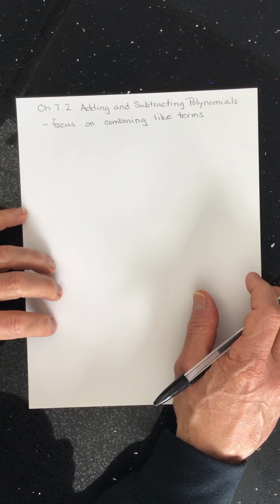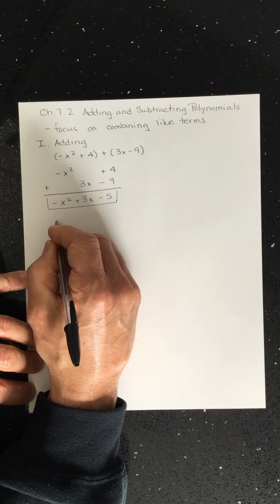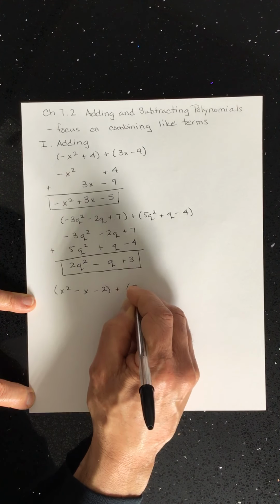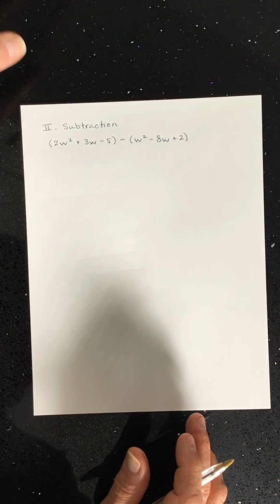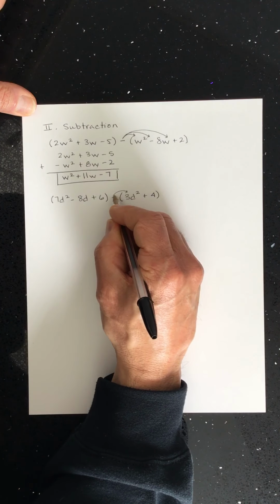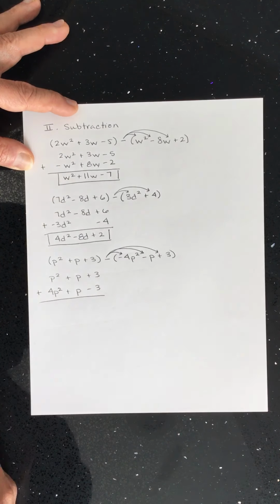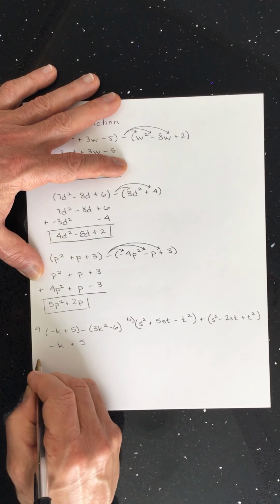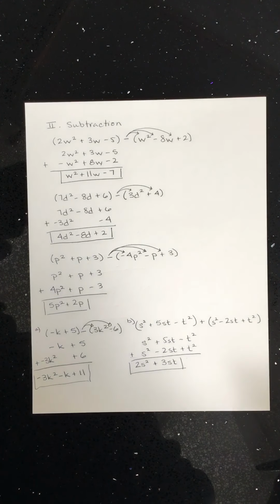Big Ideas: Algebra: Ch 7.2: Adding/Subtracting PolynomialsMarch 25, 2020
Big Ideas: Algebra Ch 7, Sec 2: Adding & Subtracting Polynomials